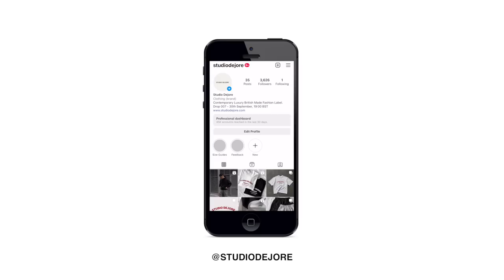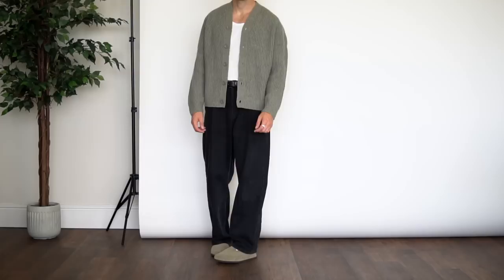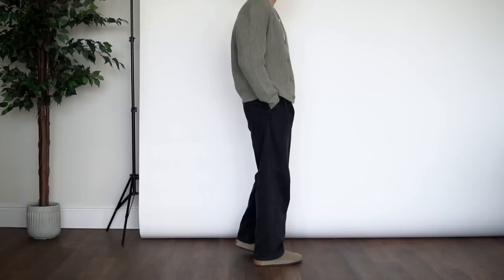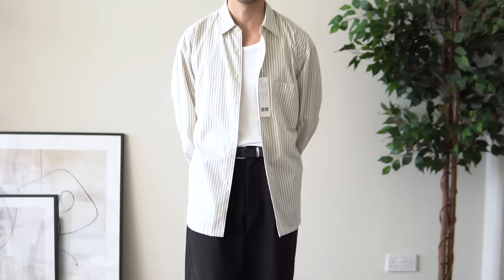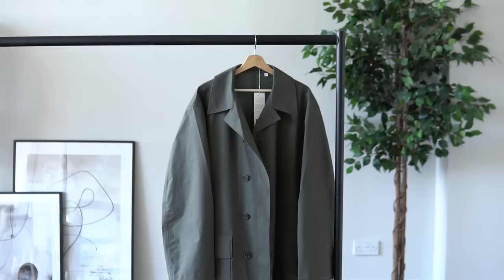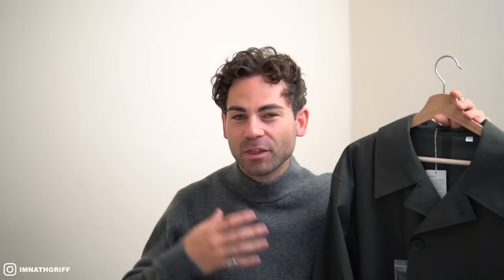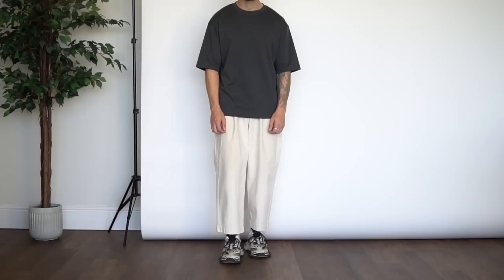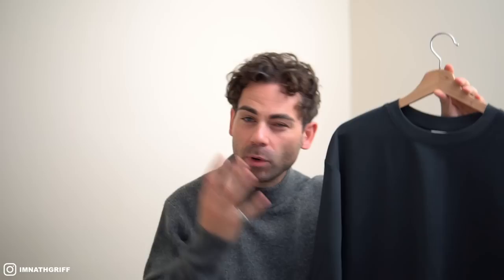Uniqlo U Fall/Winter 2022 Styling Haul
Today i'm showing my top picks from the new Uniqlo U Fall/Winter 2022  collection. Be sure to let me know which were your favourite pieces in the comments.. Let's chat!

Pickups:
Cardigan - SOLD OUT
Trench Coat
V-Neck Knit
Track Jacket